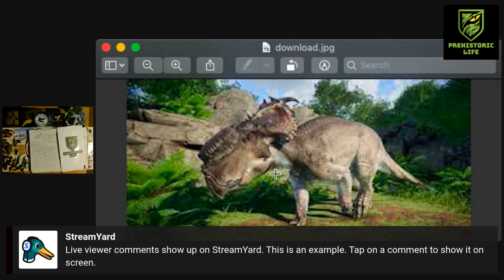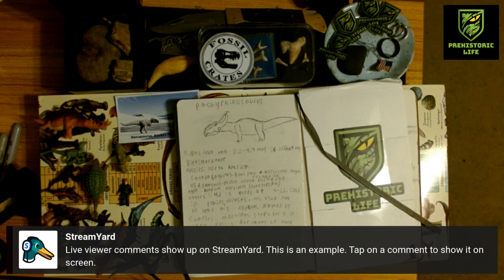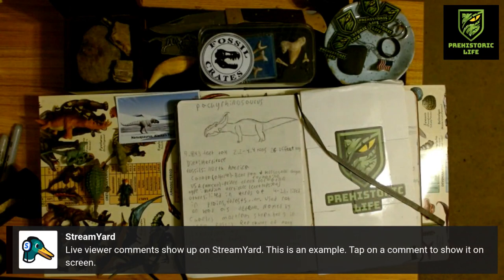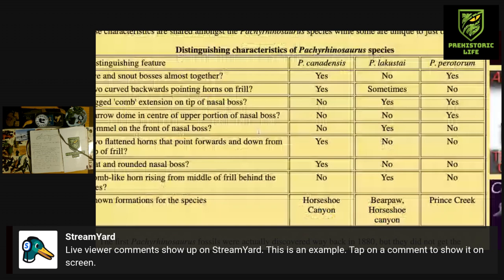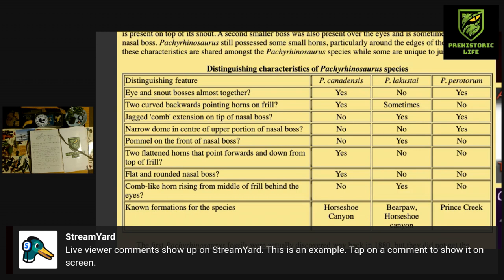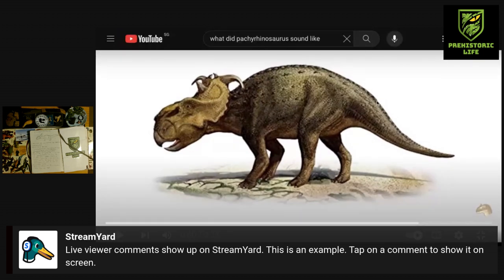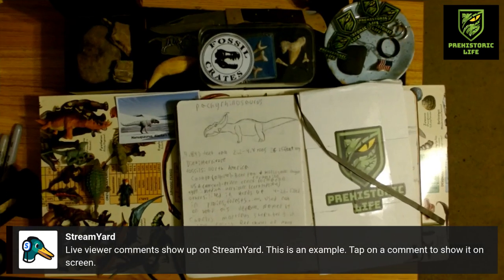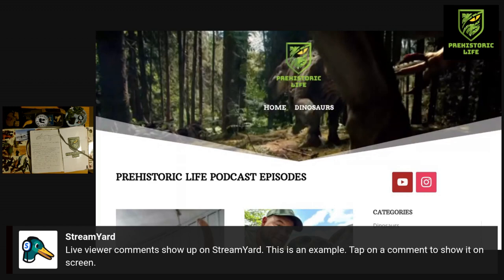Alaskan Ceratopsian: Pachyrhinosaurus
Today we talk about the Pachyrhinosaurus, The Arctic Ceratopsian, and today we have a webcam. Remember to follow me at Prehistoric_Life_Podcast on instagram and check out the new website PrehistoricLifePodcast.com and on youtube @prehistoric life podcast